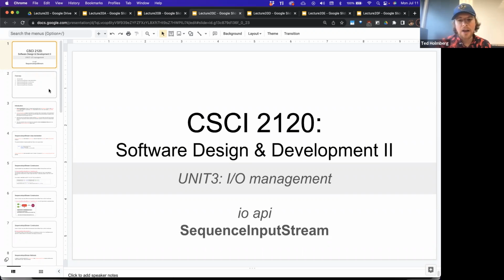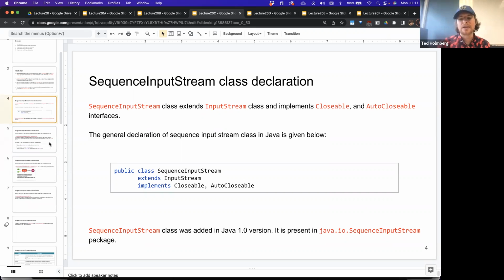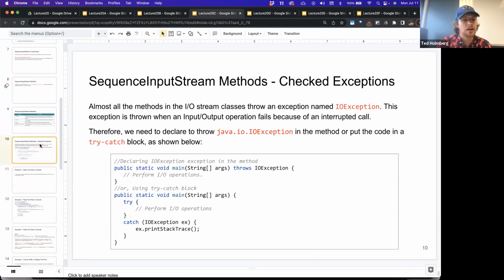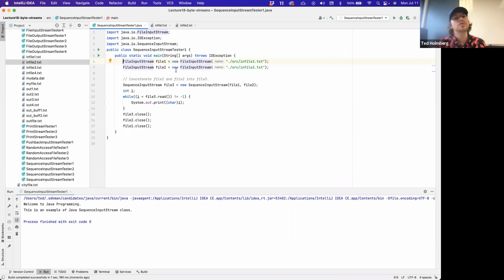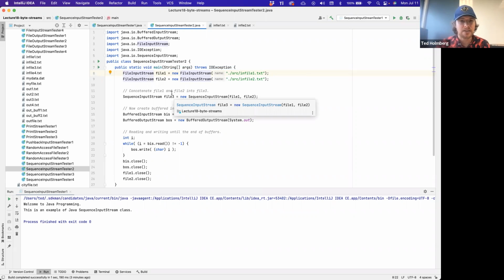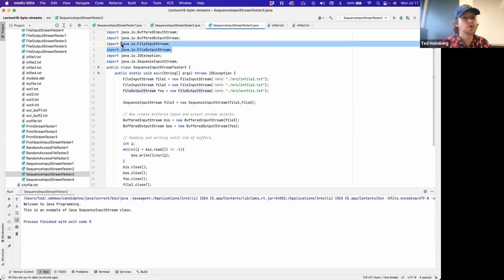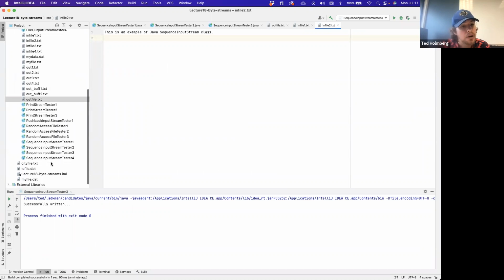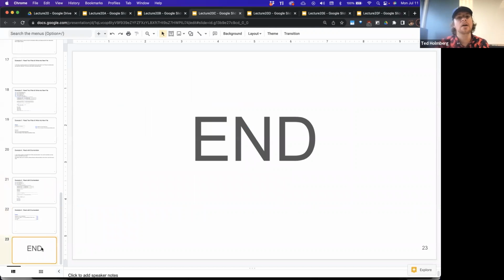CSCI2120 - Lecture 20C: Unit3-IO - SequenceInputStream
Lecture 20C.  SequenceInputStream

Overview:
1. Introduction
2. SequenceInputStream class declaration
3. SequenceInputStream constructors
4. SequenceInputStream methods
5. SequenceInputStream Examples